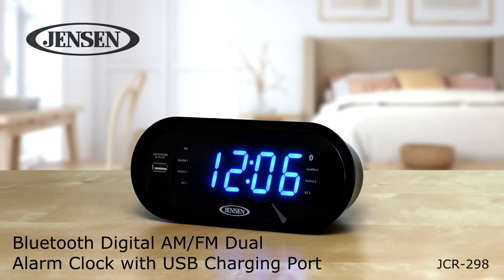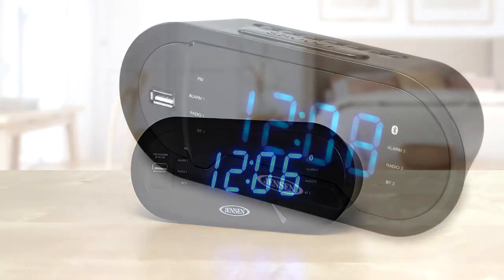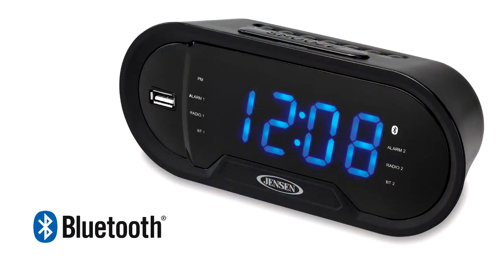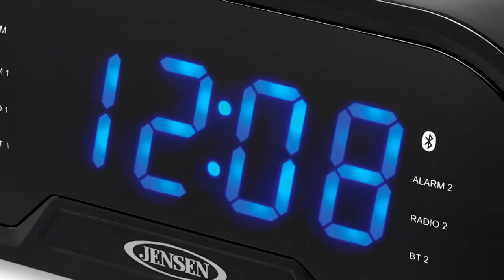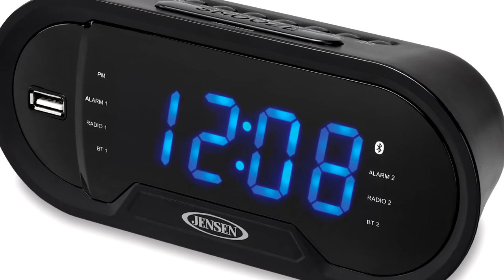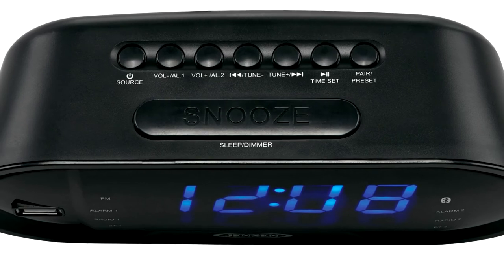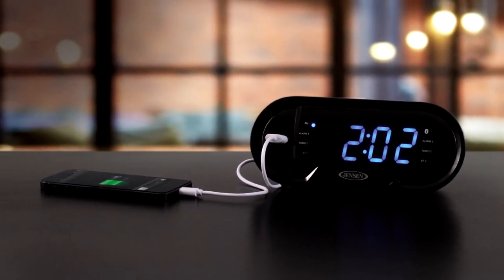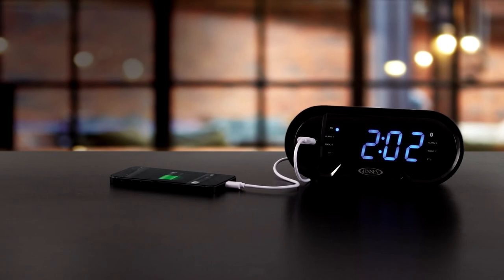Jensen JCR-298 Bluetooth Digital AM/FM Dual Alarm Clock with USB Charging Port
The JENSEN® JCR-298 Bluetooth® Digital AM/FM Dual Alarm Clock Radio with USB Charging Port is a sleek, compact and multi-functional device for your nightstand. The unit features Bluetooth connectivity and front mounted 2.1 Amp USB port that’s perfect for charging your smartphone while you sleep. The unit also includes an easy to read 1.2” blue LED display with dimmer control, dual alarms with wake to radio, Bluetooth or alarm, sleep and snooze functions, a digital AM/FM receiver with 10 AM + 10 FM presets, and an auxiliary input jack. The unit operates on 120V AC power and has a battery back-up feature for saving your time settings in the event of a power outage (2 x “AAA” batteries not included).